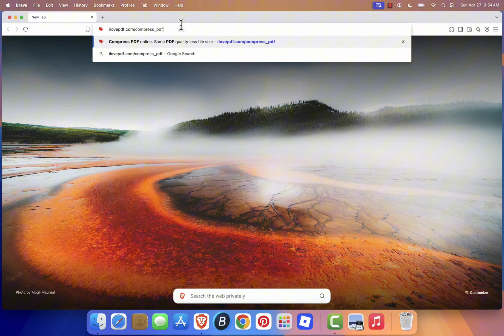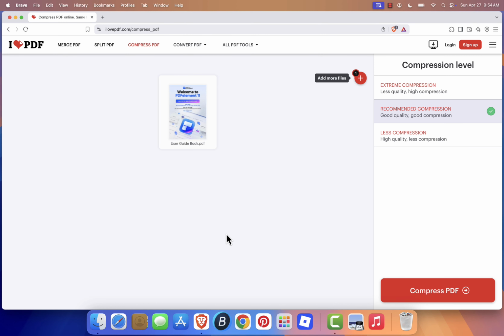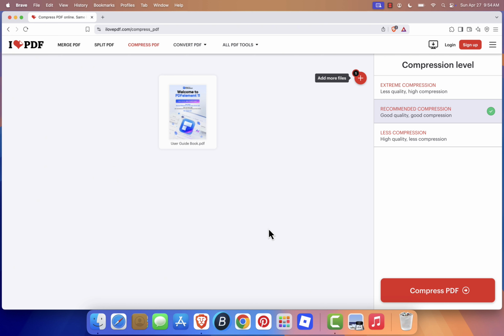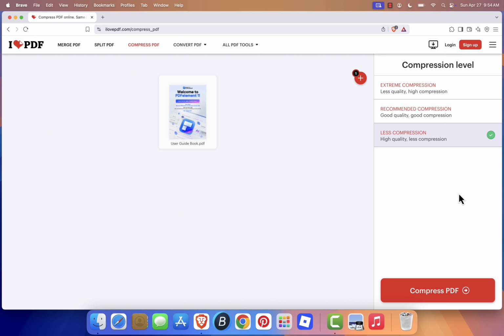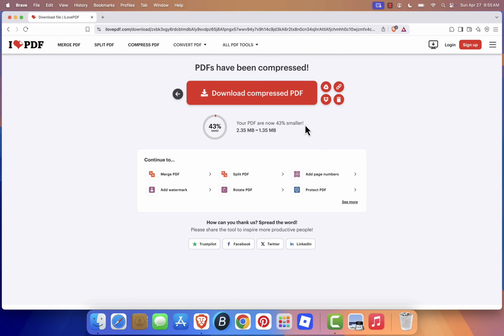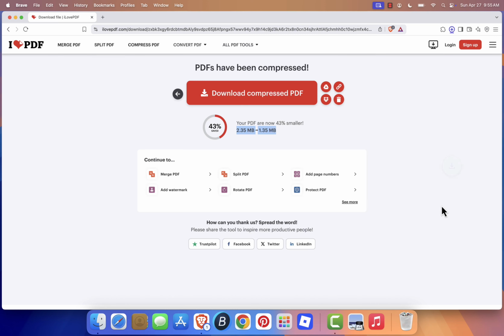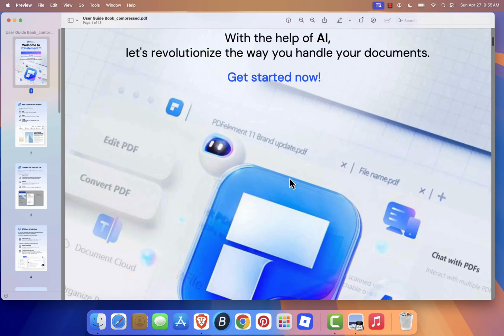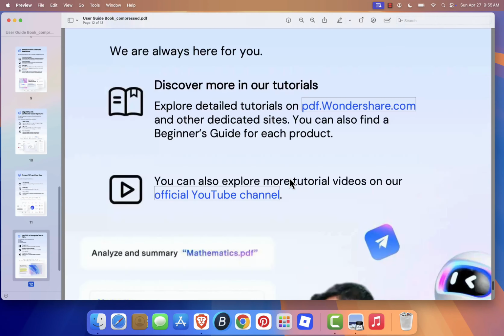How To Compress a PDF on Mac Without Losing Quality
how to shrink the file size of any PDF on your Mac—without sacrificing quality